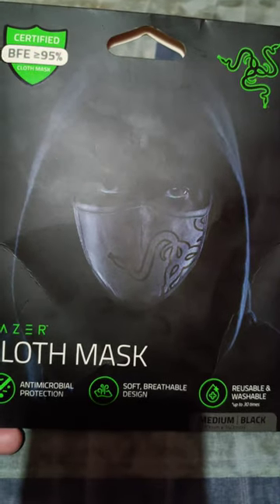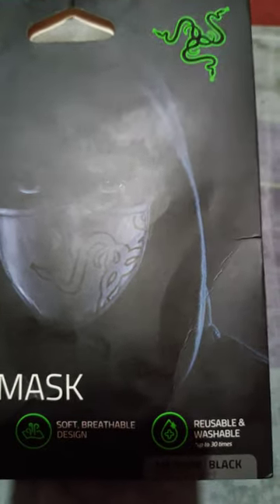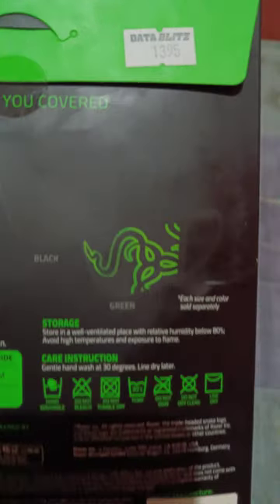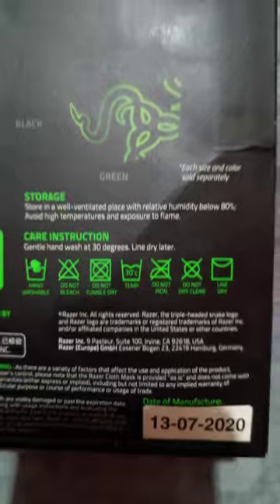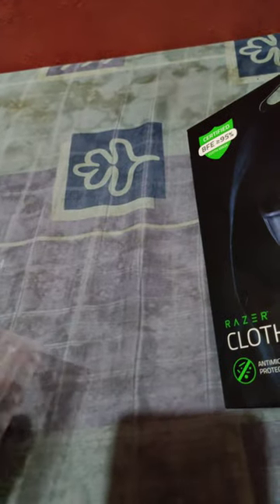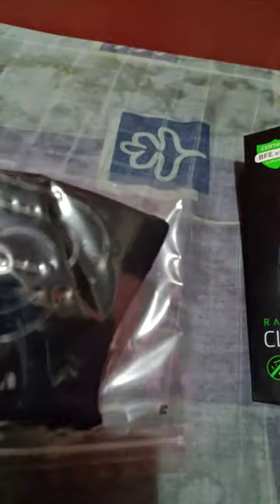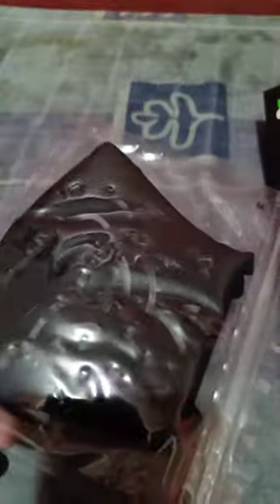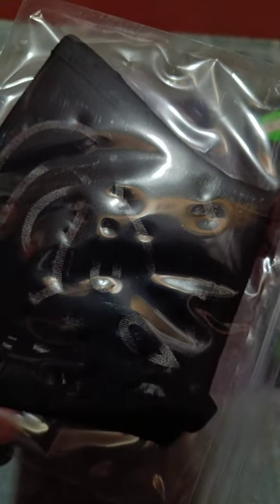VLOG #2 - MASK!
Follow & Support: @peewee1995

Item name: Razer Cloth Mask (Medium/Black)
Physical Store: Datablitz
Shopee: Pixel play